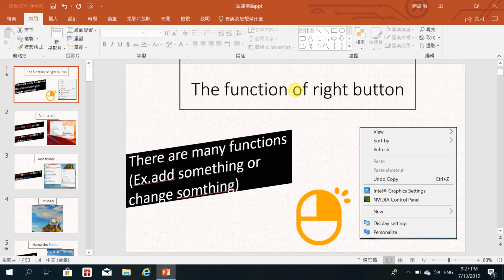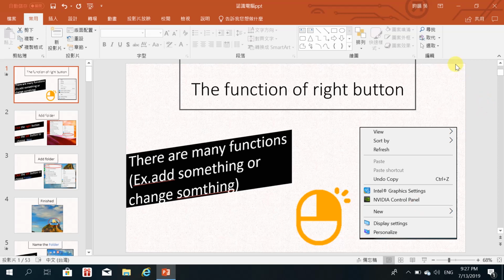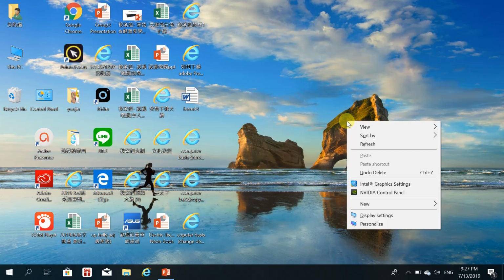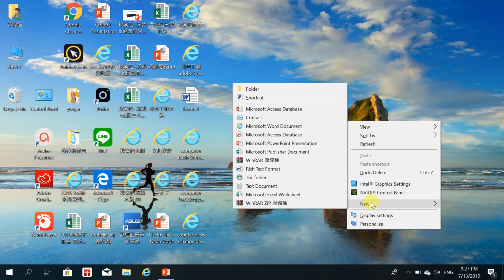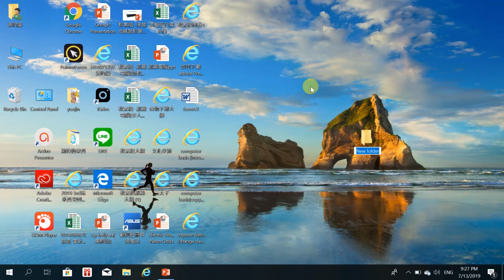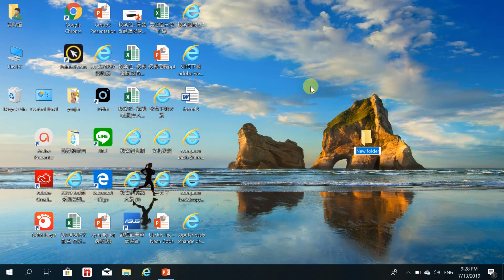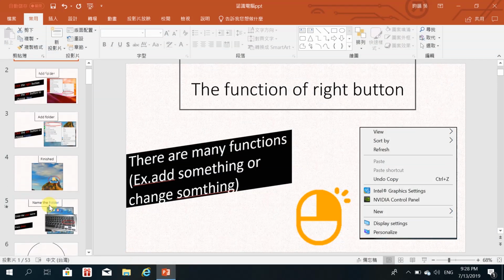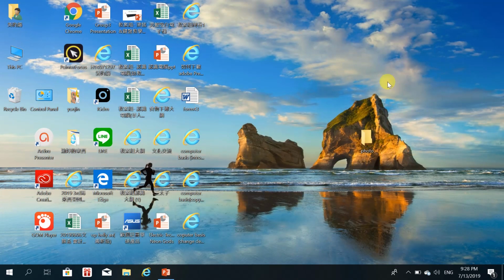[Computer Basic Tutorial] #13 Introduction and Add New Folder